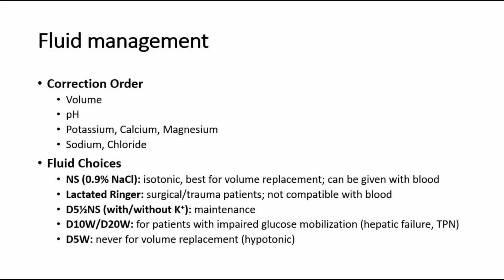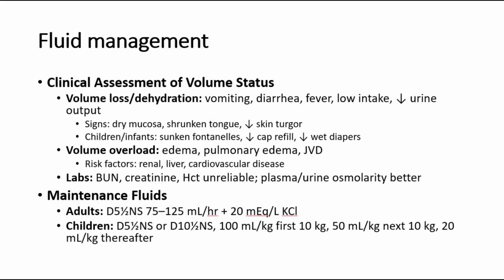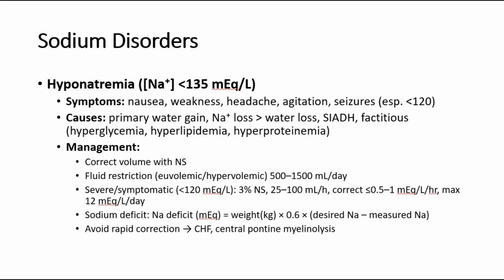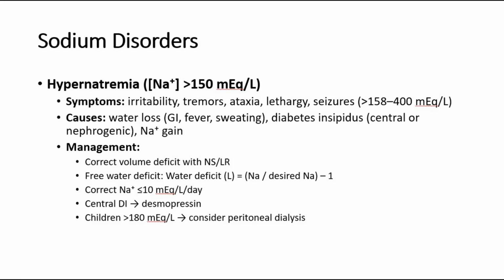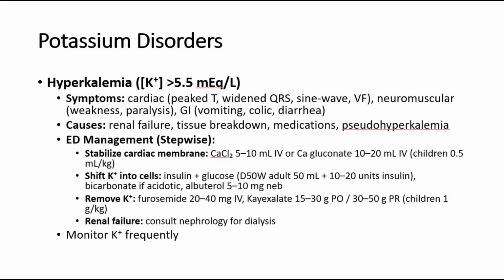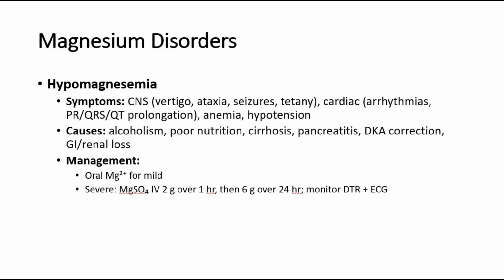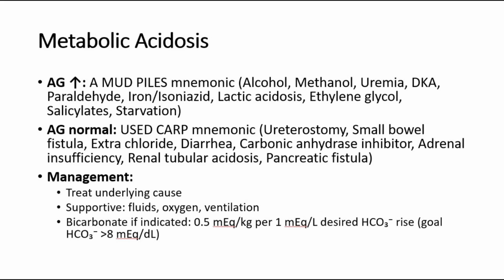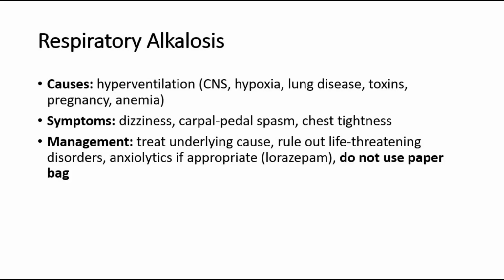[Emergency Medicine series] Chapter 4: Fluids, electrolytes, acid base disorders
Fluids, electrolytes, and acid–base disorders are fundamental to emergency care. In this chapter of the Emergency Medicine Series, we take a practical, step-by-step approach to assessing volume status, managing common electrolyte abnormalities, and systematically interpreting acid–base disorders in the emergency department.

This video covers:
Fluid resuscitation and maintenance principles
Clinical assessment of dehydration and volume overload
Hyponatremia and hypernatremia management
Potassium, calcium, and magnesium disorders
A structured approach to acid–base interpretation
Emergency-focused management pearls and pitfalls

Designed for medical students, interns, residents, and emergency clinicians, this chapter emphasizes clinical reasoning, bedside decision-making, and exam-relevant concepts.